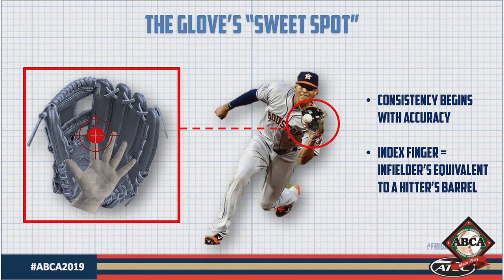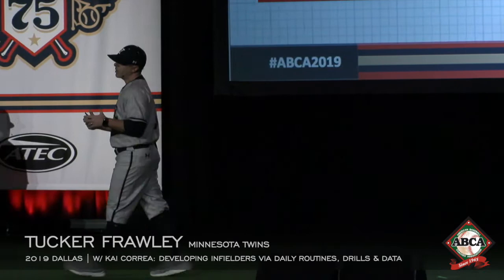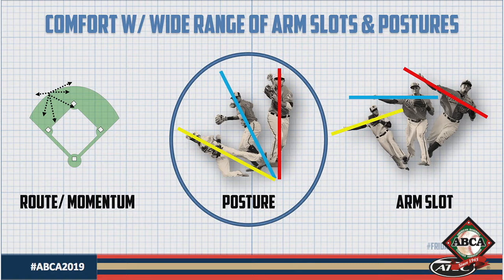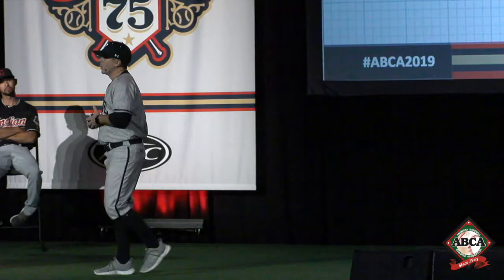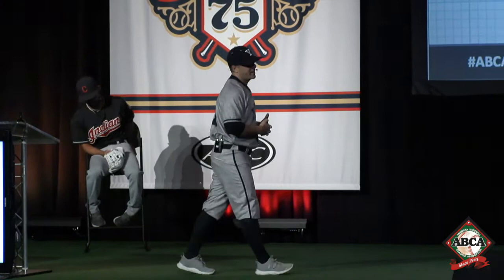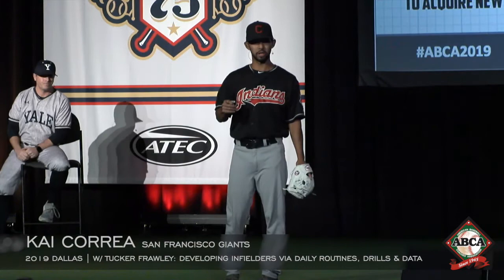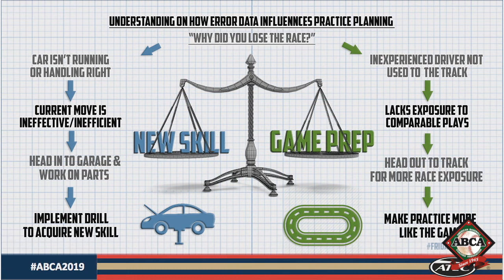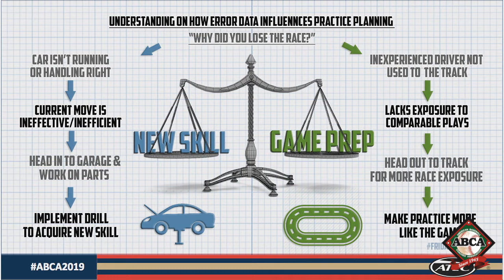Kai Correa & Tucker Frawley | Infield Play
Kai Correa (San Francisco Giants) & Tucker Frawley (Minnesota Twins) Link breakdown their thoughts on "Developing Infielders via Daily Routines, Drills and Data" Clip taken from their joint 2019 American Baseball Coaches Association presentation in Dallas, TX.  ABCA members can watch this entire presentation in the ABCA Video Library

ABCA Members have access to over 400 clinic presentations, hundreds of position specific drill videos, regional coaching clinics and so much more.  Join the largest fraternity of baseball coaches in the world today.  for membership information!